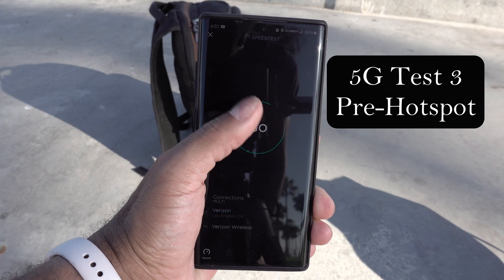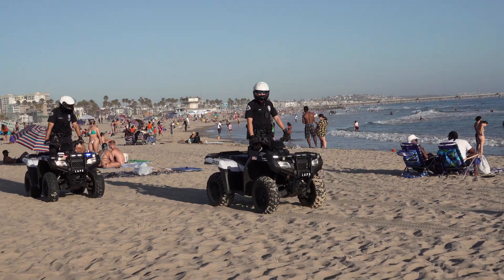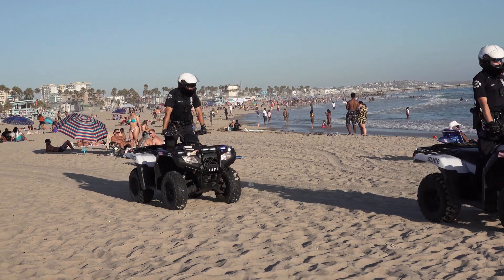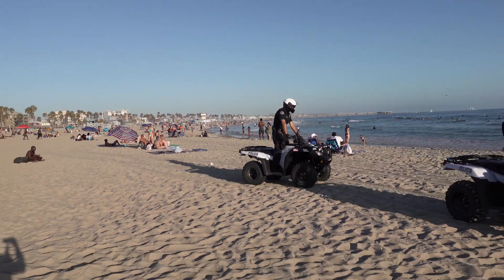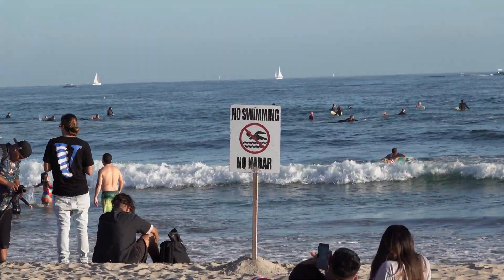5G at Venice Beach: Verizon Wireless Ultra Wide Band & Mobile Hotspot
Here we are testing the updated Verizon Wireless Ultra Wide Band 5G speeds on the Samsung Galaxy Note 10 Plus 5G and it's mobile hotspot capabilities while on 5G using the Microsoft Surface Laptop 3 which does have a state of the art WiFi modem (802.11ax).

There were thousands of people at Venice beach on August 1st, many practicing social distancing, and this was a good example of how Verizon's implementation of 5G MMwave technology is useful in crowded open areas like a beach, conference, concerts, etc...

Filmed with:
RODE Wireless GO